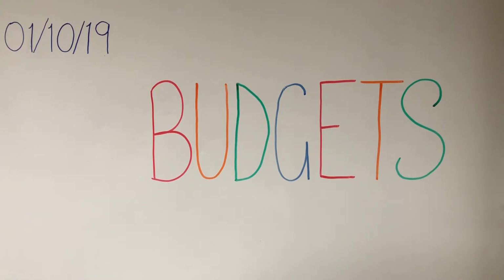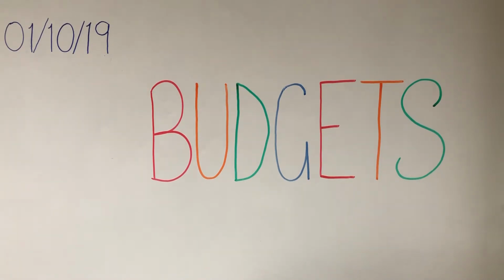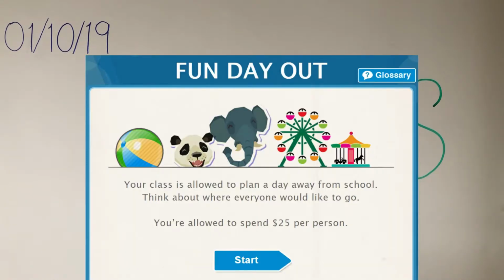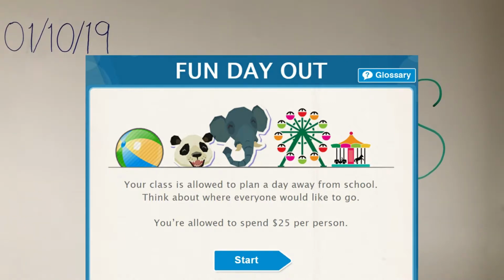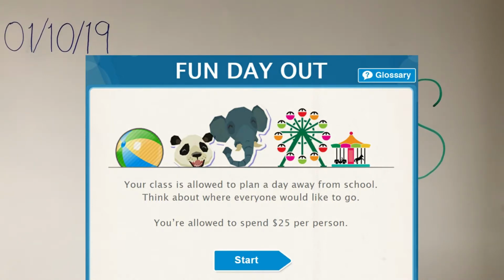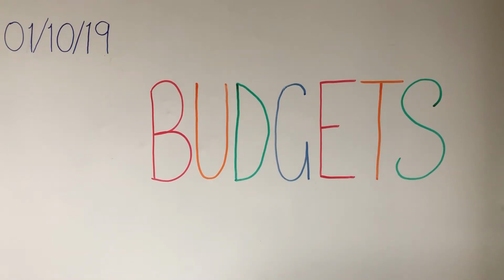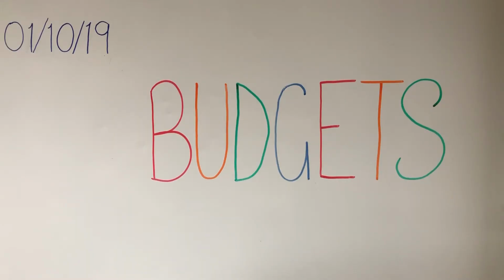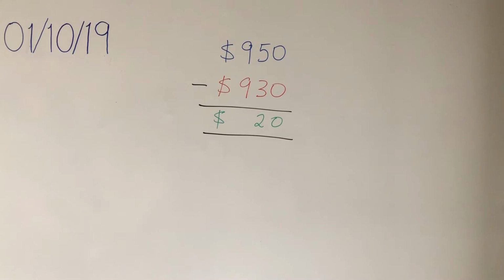Budgeting Introductory Lesson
Developed for a year 5 mathematics class as part of unit leading towards a final assessment task